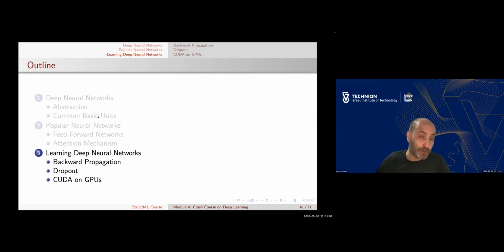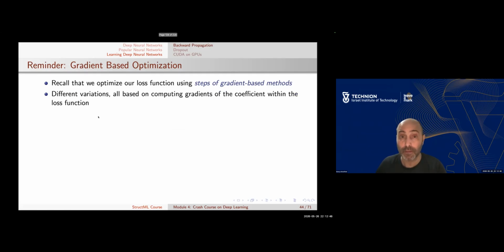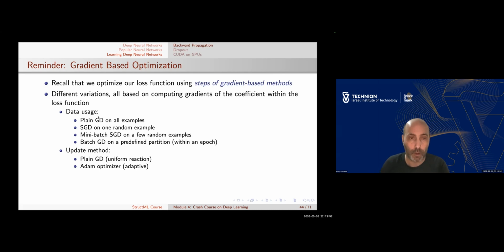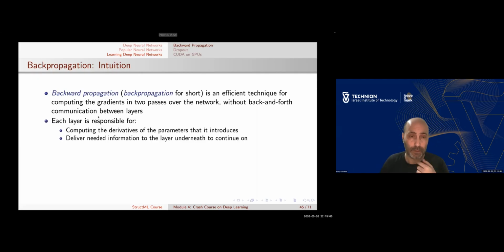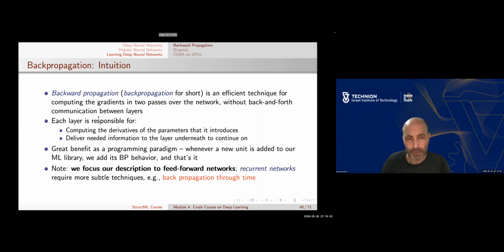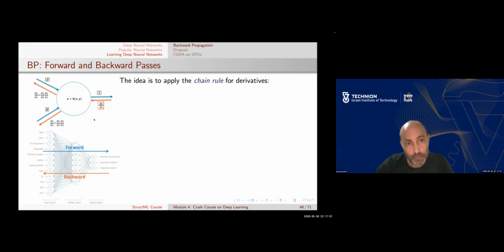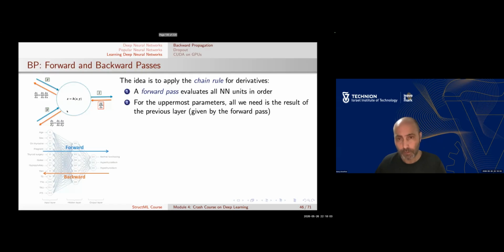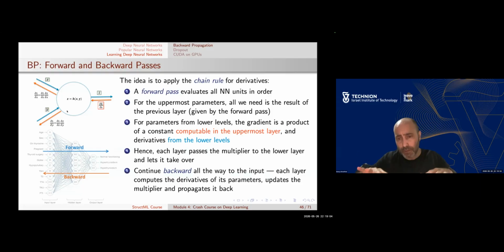StructML: module 4 part 5